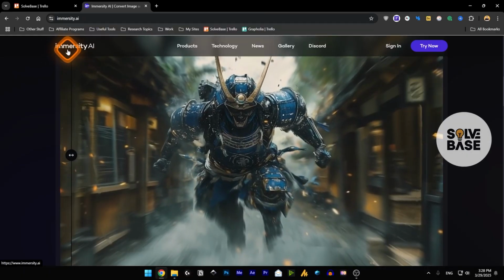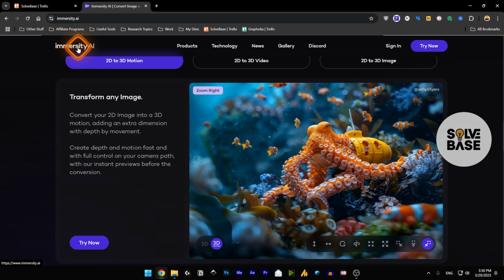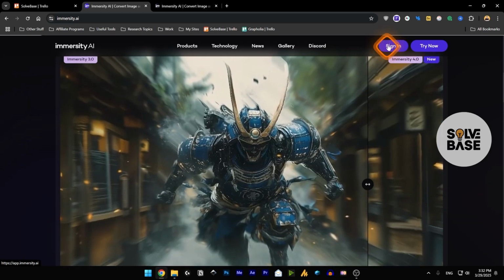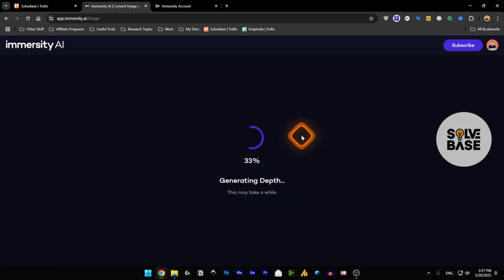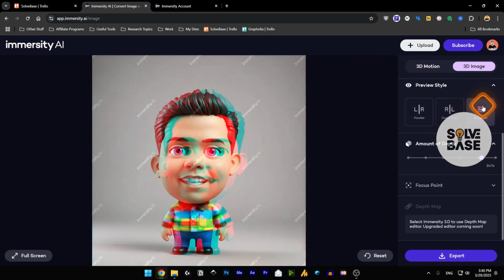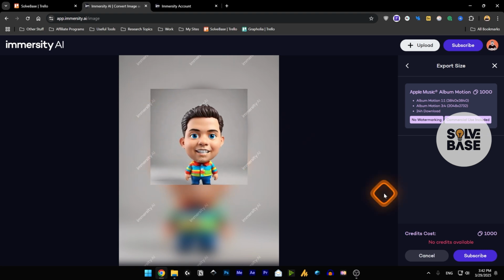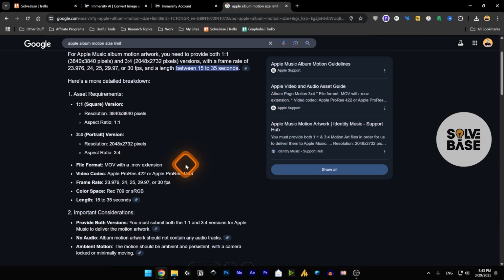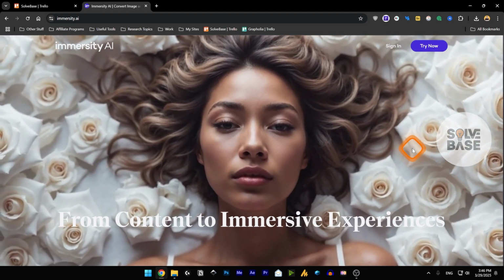How to Convert Image To 3D Animation with AI (Immersity AI Tutorial)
Today, you'll learn: How to Convert Image To 3D Animation with AI (Immersity AI Tutorial)